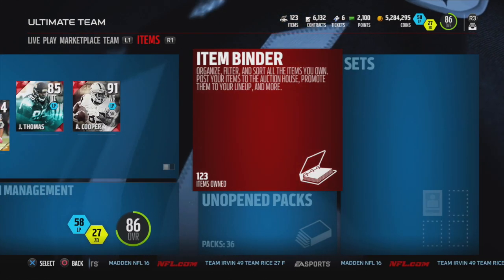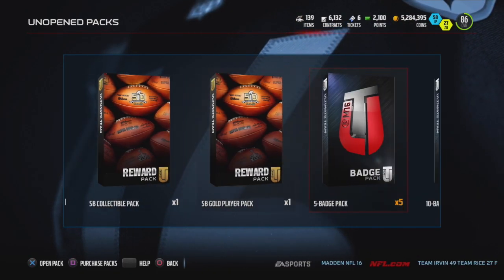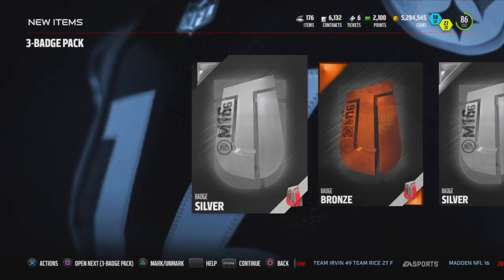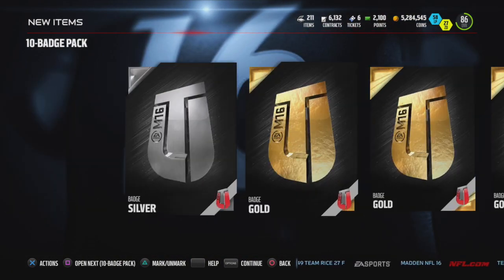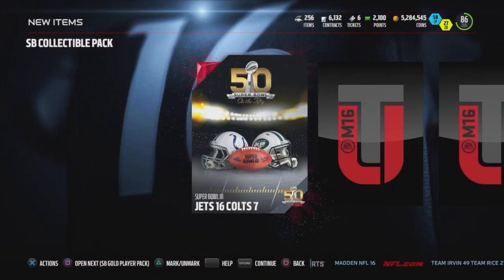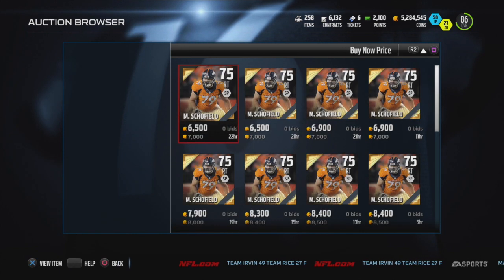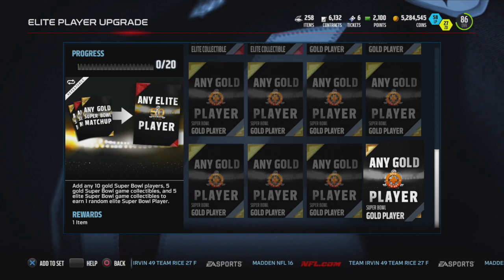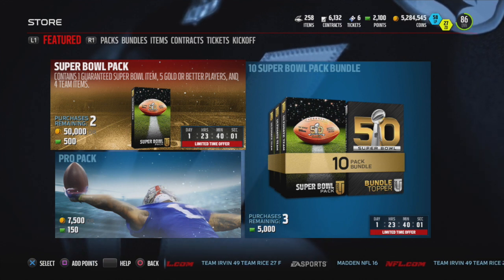Madden 16 Ultimate Team Super Bowl Pack Opening!!!!!!!!!!